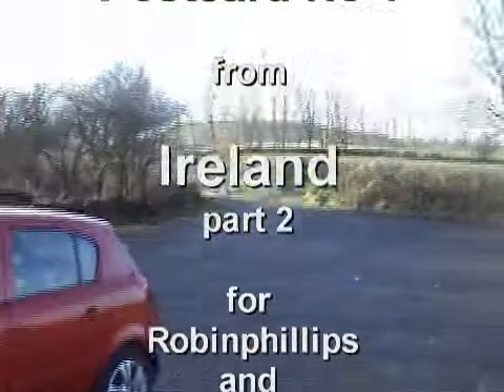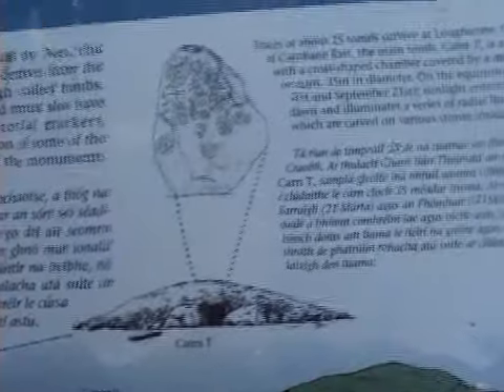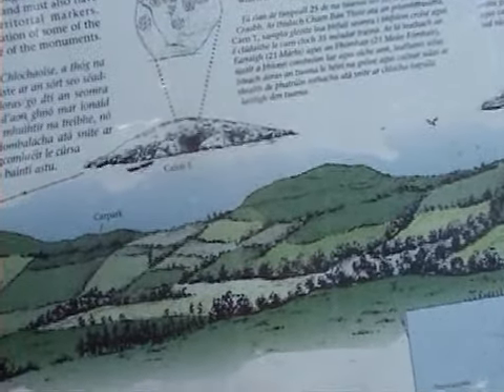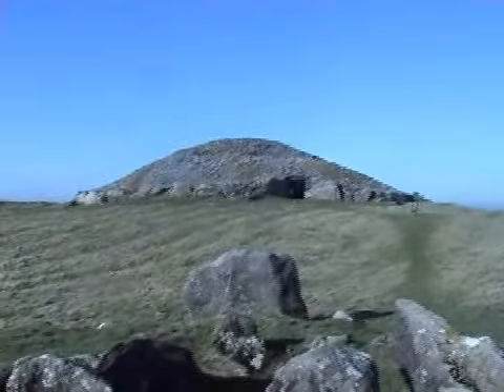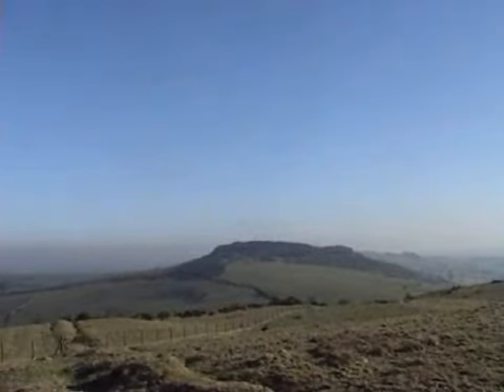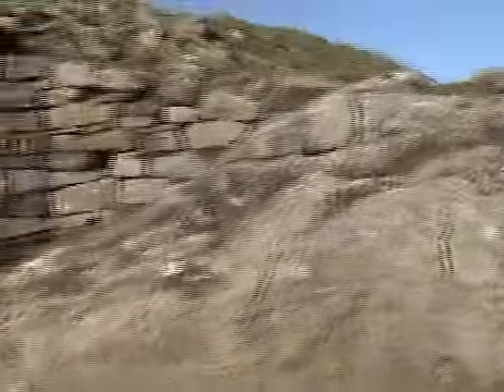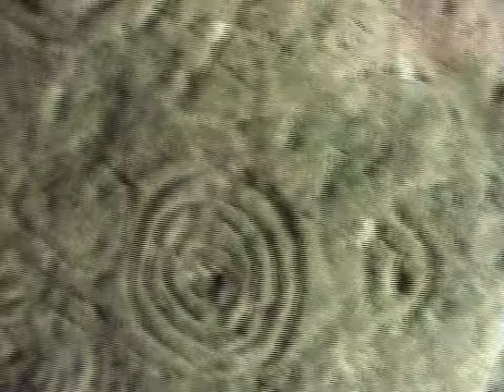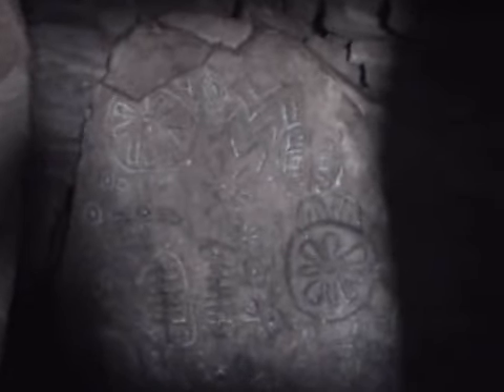Postcard no1 from Ireland (part 2)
Lough Crew or The Witches Mountatns